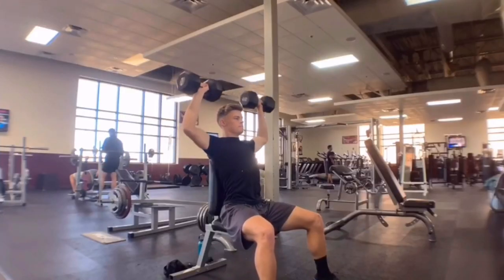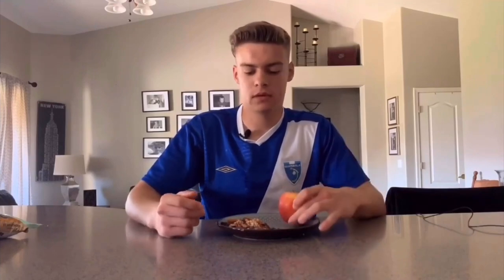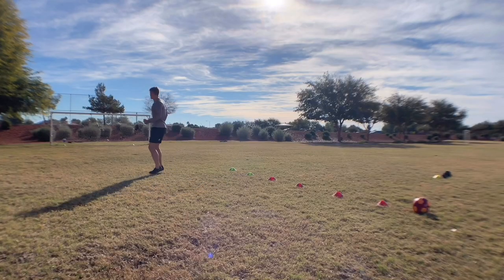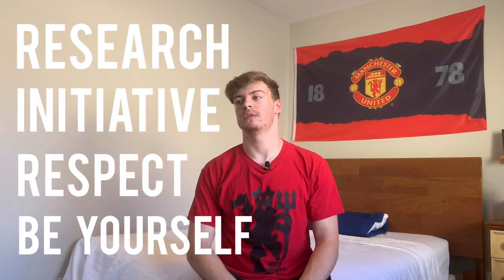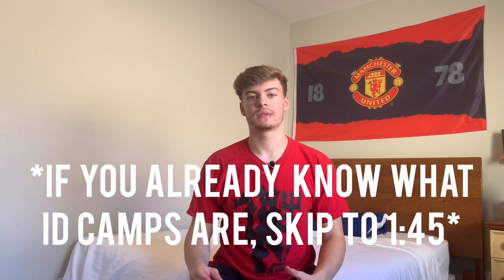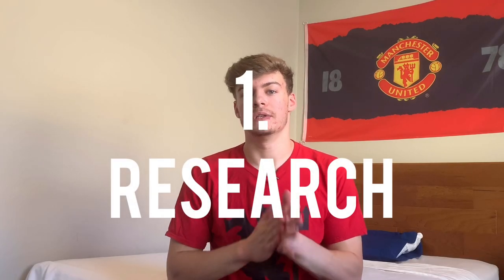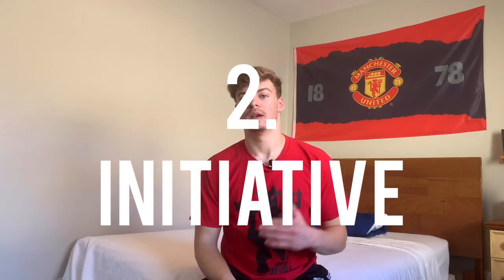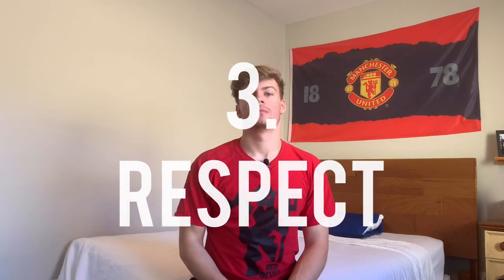4 Ways To Impress COLLEGE COACHES at ID CAMPS-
I’m a NCAA DIII soccer player majoring in Exercise Science.  My goal is to go pro and eventually be a soccer coach, and I want to take you along my journey and share what I’ve learned.

I post weekly videos about soccer drills, fitness, nutrition, recovery, and vlogs to show the real lifestyle of a College Soccer Player!

MUSIC

0:00 Intro
0:37 What is an ID Camp?
1:44 #1- Do Your Research
4:23 #2- Take Initiative
10:13 #3- Be Respectful
11:40 #4- Be Yourself
14:52 Outro